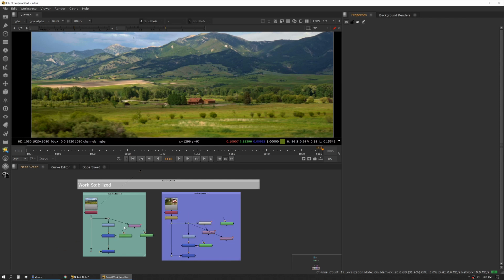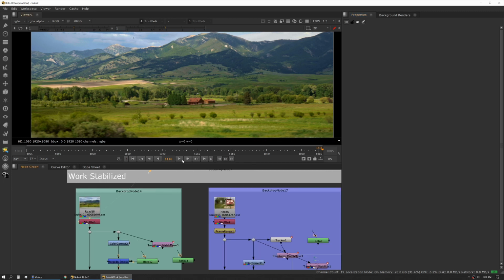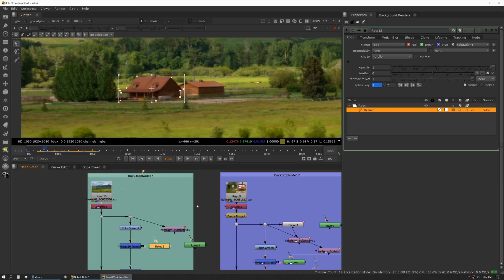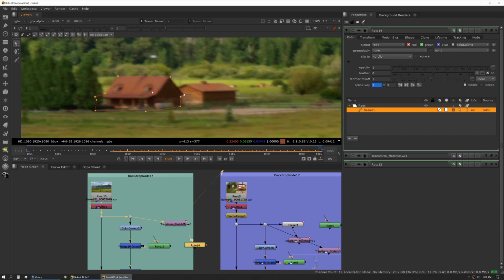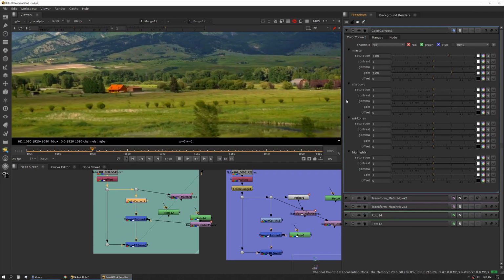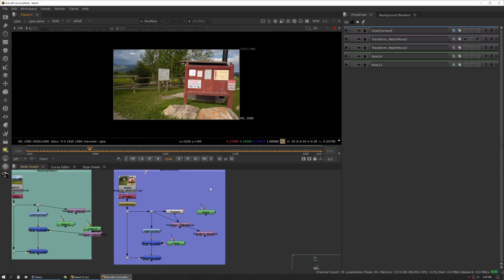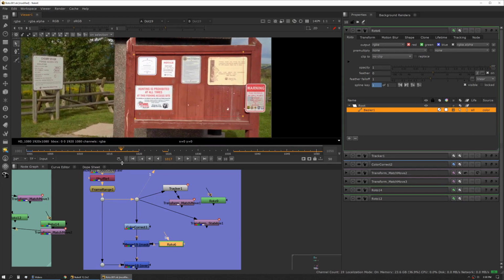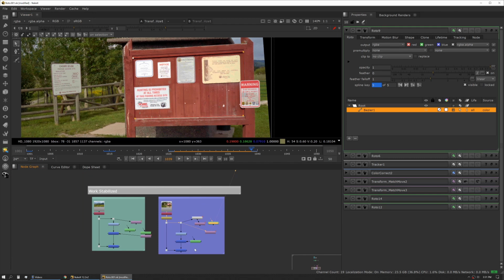Roto - Part 3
Lesson 8 of Practical Compositing in Nuke demonstrates the rotoscoping toolset.